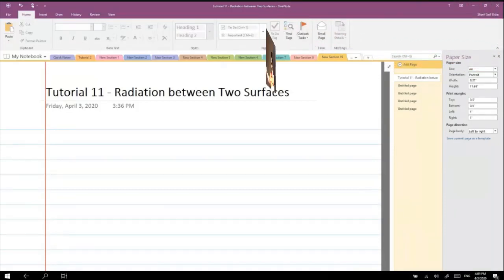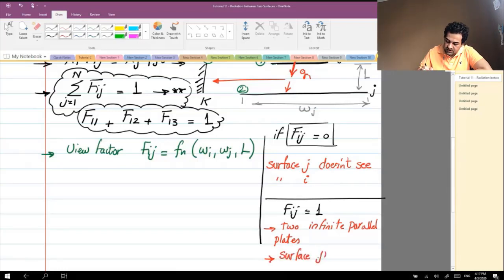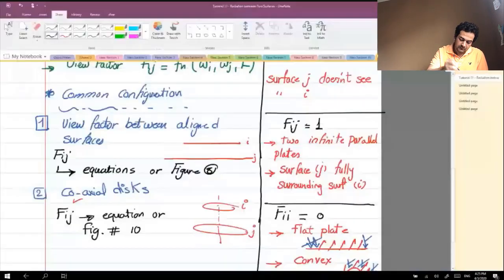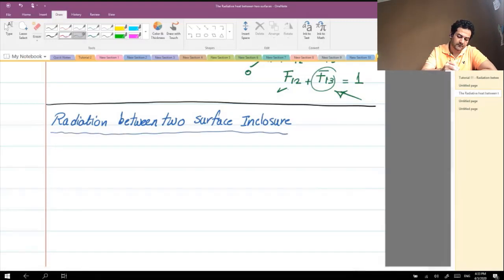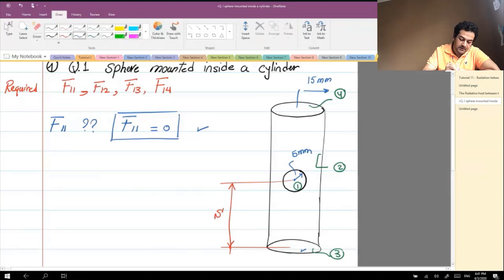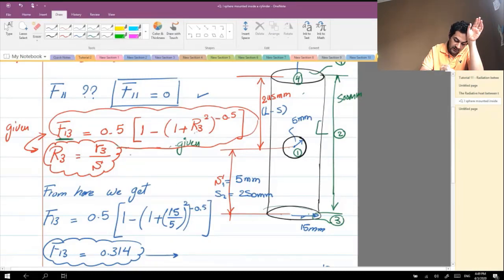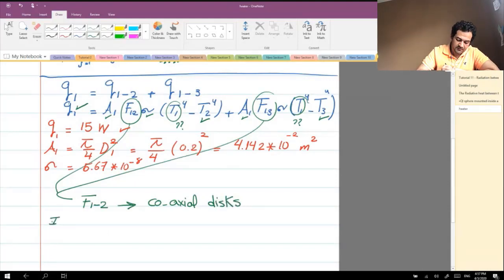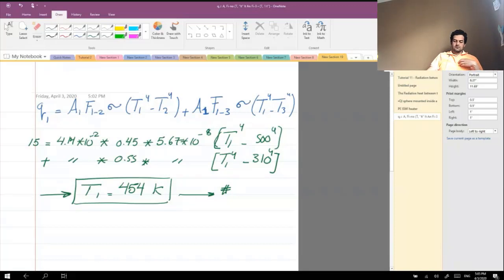Radiation View Factor Tutorial and Solved Problems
In this video, you will find a tutorial about the Radiation View Factor and Solved Problems